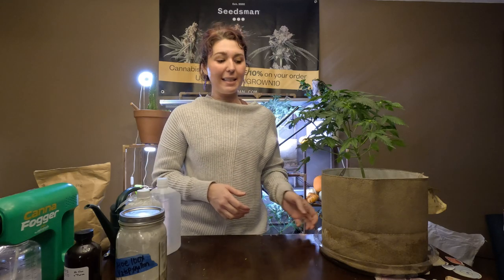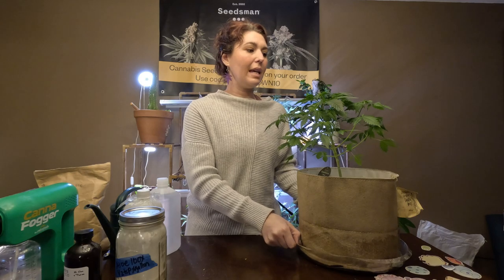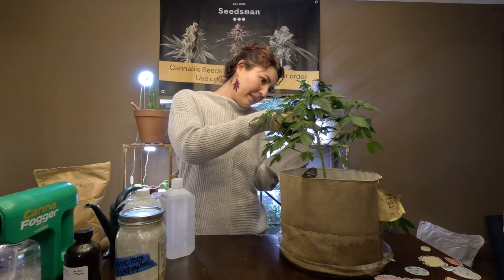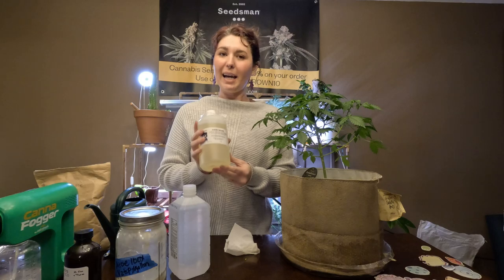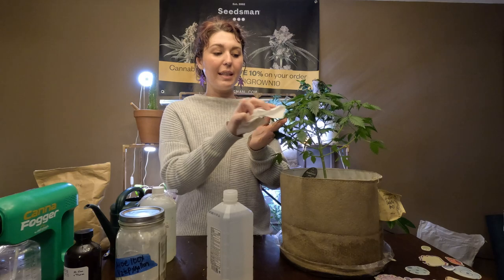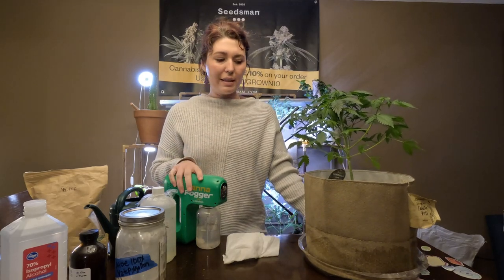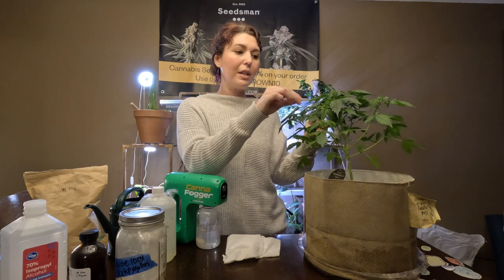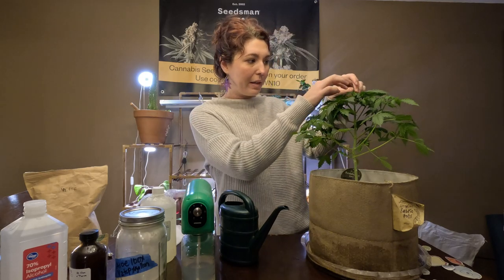How to Get Rid of Aphids Organically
Welcome to another episode on Queen of the Sun Grown, where we dive deep into sustainable cultivation methods! In today's video, I'll be guiding you through the three pillars of Integrated Pest Management (IPM) - Cultural, Biological, and Chemical - and how they can be effectively used to combat aphids in your garden.

🌱 Cultural Control: Learn about best practices to prevent infestations, and other cultural practices that can treat aphid infestations.

🐞 Biological Control: Discover natural predators and biocontrol agents that can help you manage aphid populations organically.

💧 Chemical Control: I'll discuss safe, organic-approved chemicals for those times when you need an extra hand in your pest control strategy.

Happy Gardening!
Alexandria
Queen of the Sun Grown